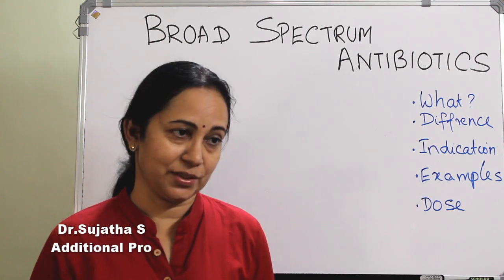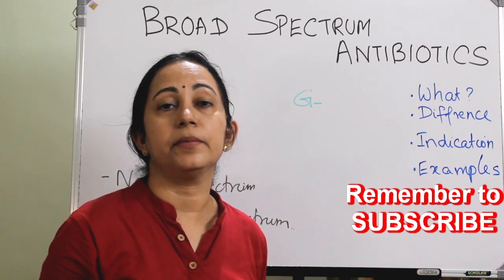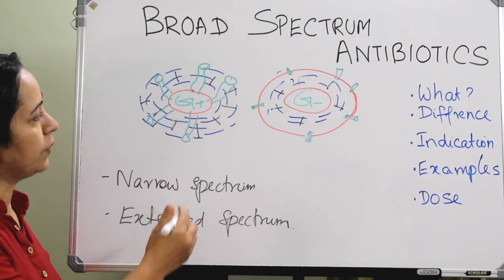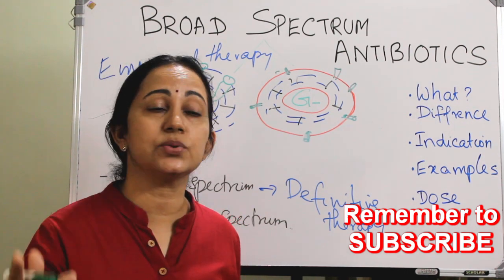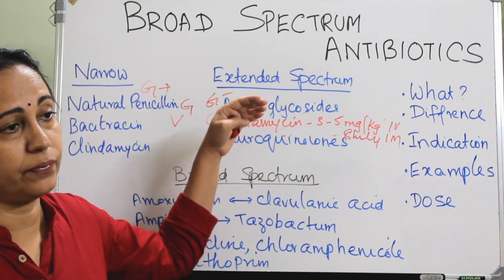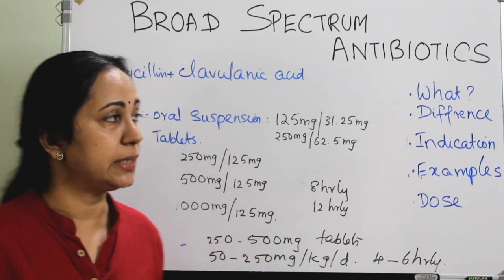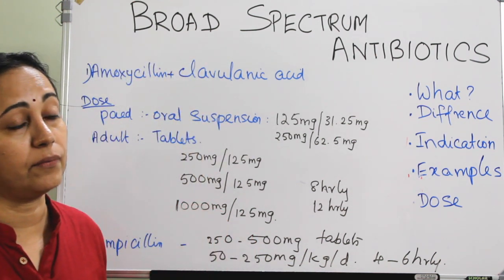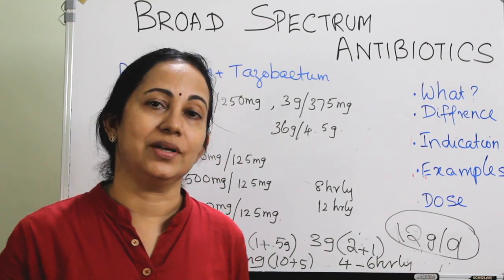156.Broad Spectrum Antibiotics in ENT Broad Spectrum Antibiotics